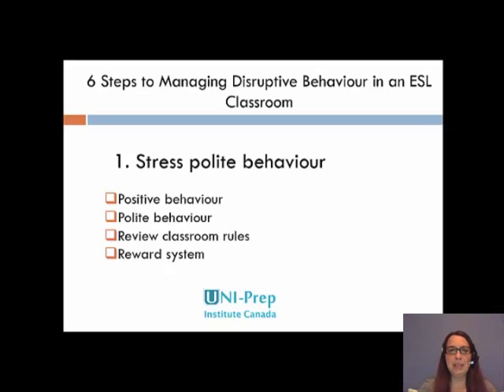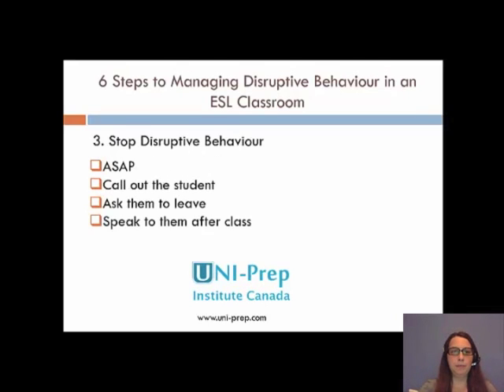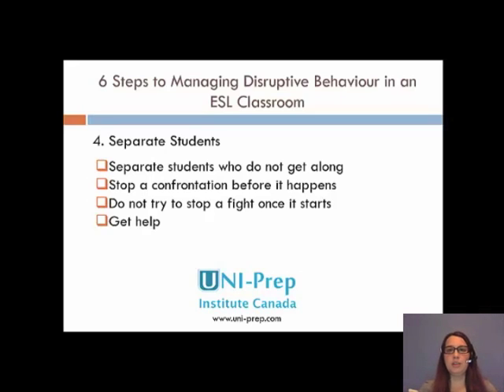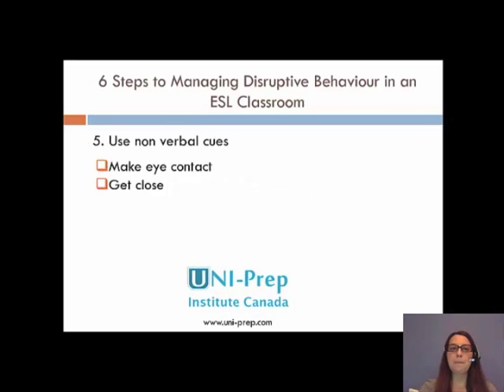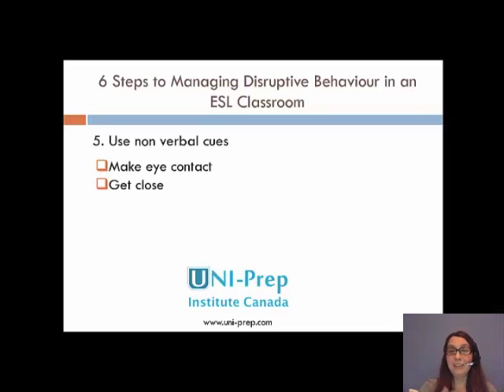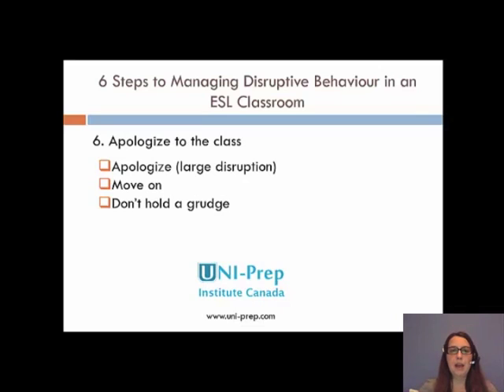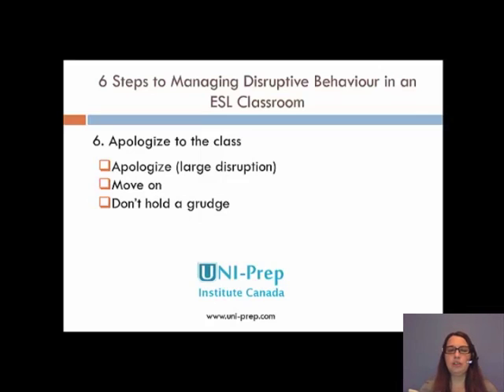Managing Disruptive Behaviour in an ESL Classroom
Great tips on managing disruptive behaviour in an ESL classroom. These tips are useful both for English teachers and teachers of other subject areas.